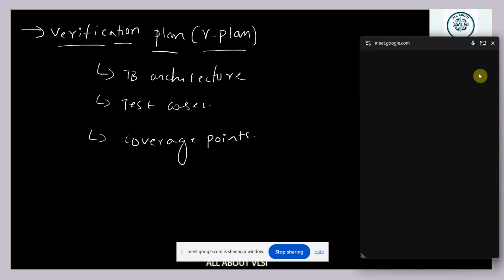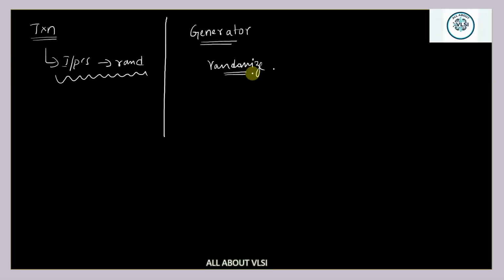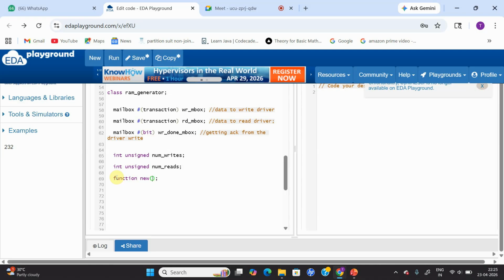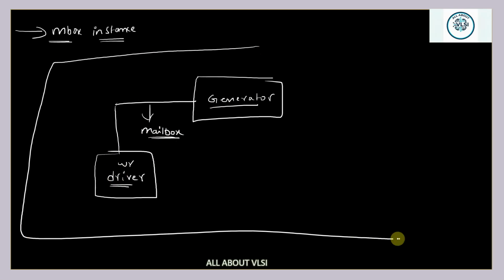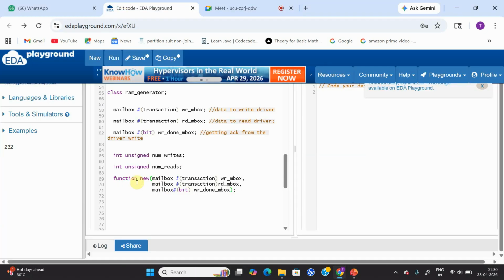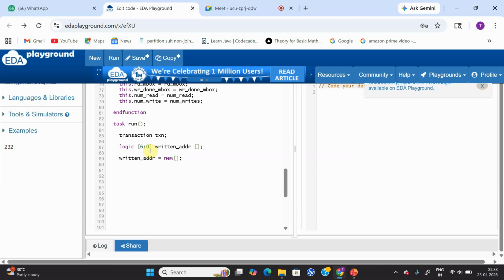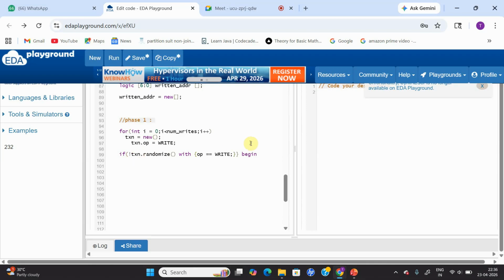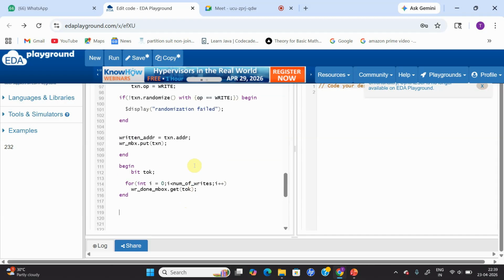SystemVerilog Testbench | Generator File Development (Part 1) | SV Testbench for Decoder-Based RAM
In this session of the SystemVerilog Testbench series for Decoder-Based RAM, we start the development of the Generator file, which is responsible for creating transactions in the verification environment.

The Generator plays an important role in a SystemVerilog testbench as it produces stimulus that will later be sent to the Driver, which then drives the signals to the DUT.

In this video, we begin building the Generator step by step and discuss:

• The role of the Generator in a testbench architecture
• How the Generator interacts with transactions
• Initial implementation of the Generator class
• Understanding the stimulus flow from Generator to Driver

Since the topic requires a deeper explanation, the Generator development is partially completed in this session, and in the next session we will complete the Generator implementation and connect it properly within the environment.

This series will help you understand how to build a SystemVerilog verification environment from scratch.

Perfect for learners interested in:

SystemVerilog Verification
VLSI Functional Verification
Testbench Architecture
Generator–Driver communication in SystemVerilog